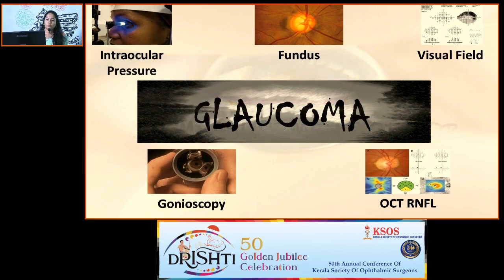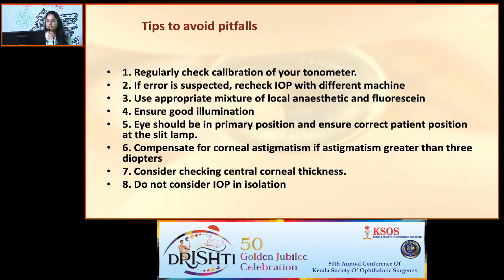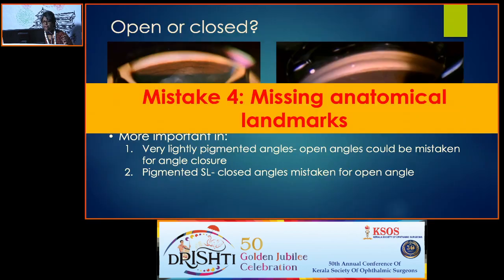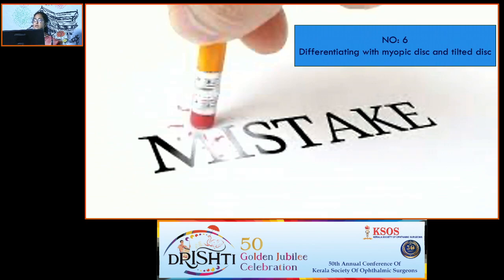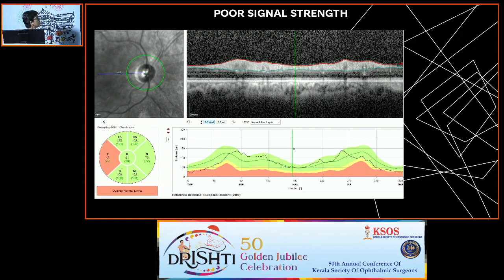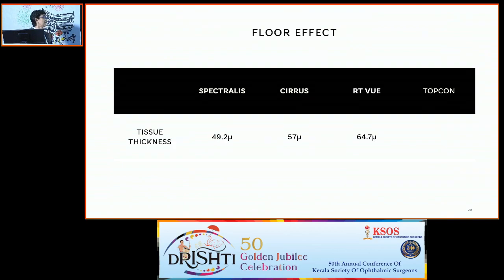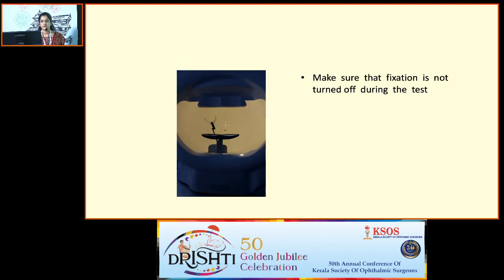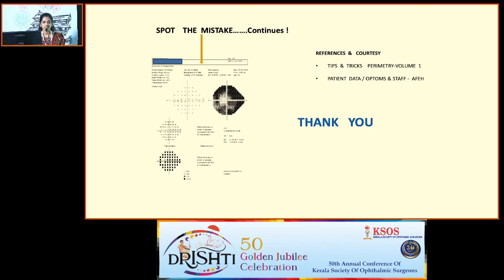KSOS2023 IC51 MISTAKES TO AVOID IN GLAUCOMA MANAGEMENT